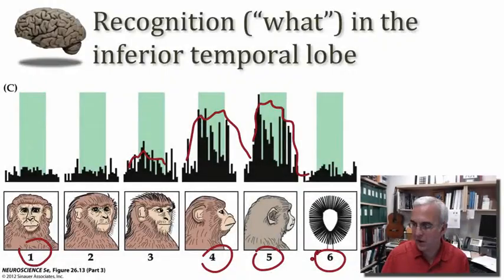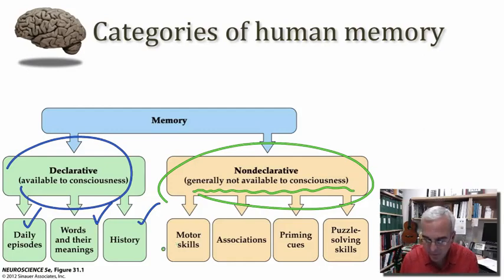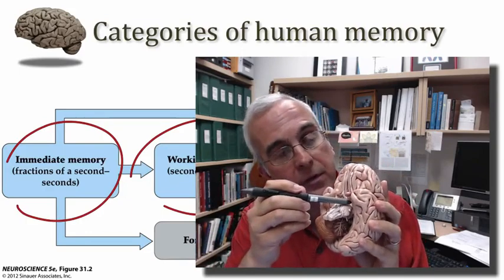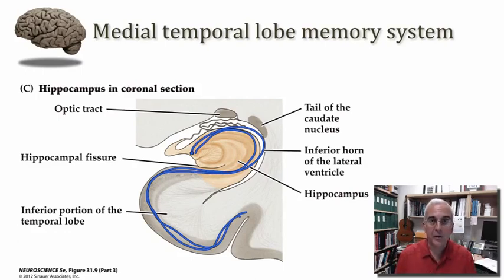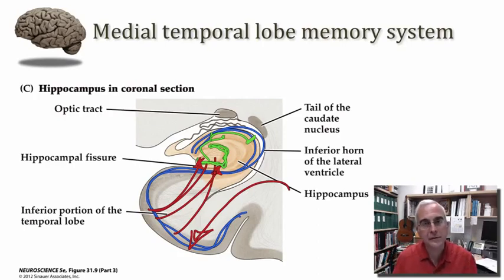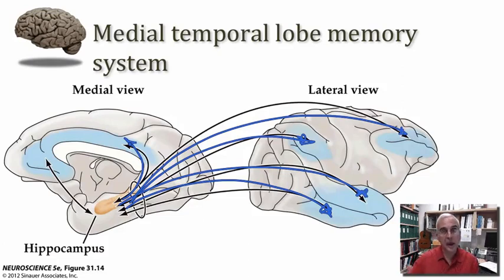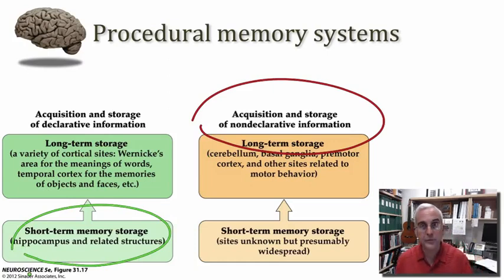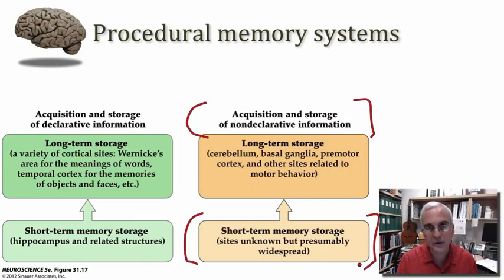Associational Cortex of the Temporal Lobe part 2